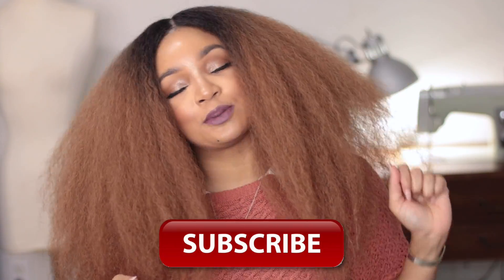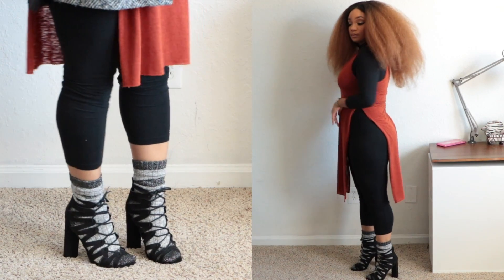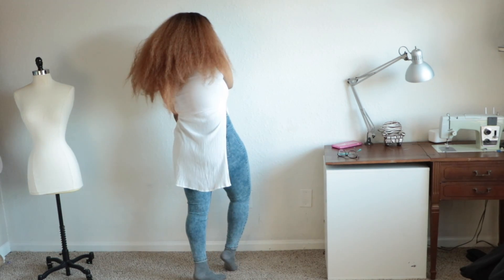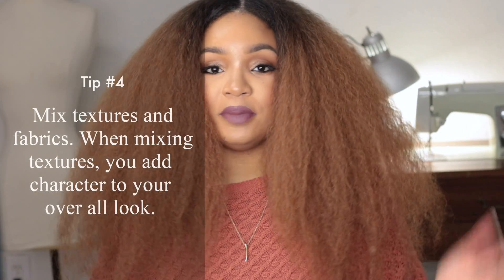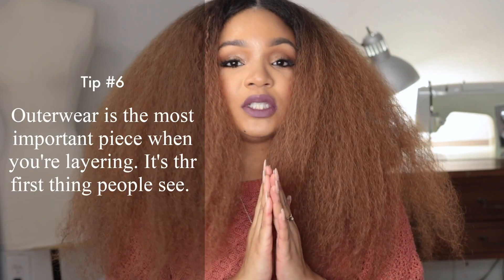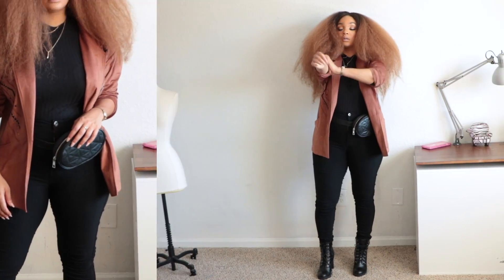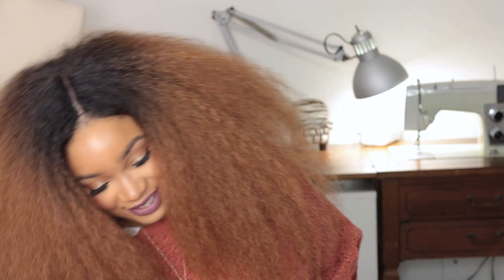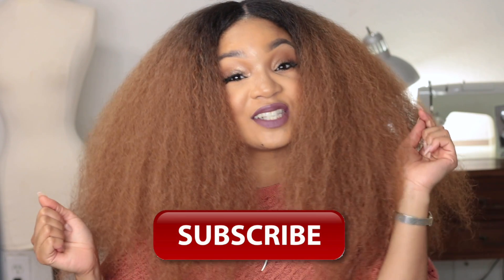HOW TO LAYER FOR WINTER TIPS / THRIFTED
With it being super cold outside, I wanted to put together a lookbook showcasing how I layer clothing to stay warm yet stylish.

🔗 🔗 🔗 🔗 🔗 🔗 LINKS 🔗 🔗 🔗 🔗 🔗 🔗

HAIR
WANNA BE WIG

❤︎ ❤︎ ❤︎ ❤︎ ❤︎ ❤︎ ❤︎ ❤︎ LOOKS ❤︎ ❤︎ ❤︎ ❤︎ ❤︎ ❤︎ ❤︎ ❤︎

ALL LOOKS ARE THRIFTED

VIDEO GEAR

CAMERA: CANON T6I
LENS: 18-250MM
LIGHTING: RING LIGHT, 2 BOX LIGHTS
EDITING SOFTWARE: IMOVIE 10/KEYNOTE